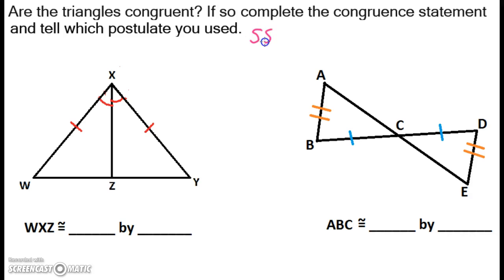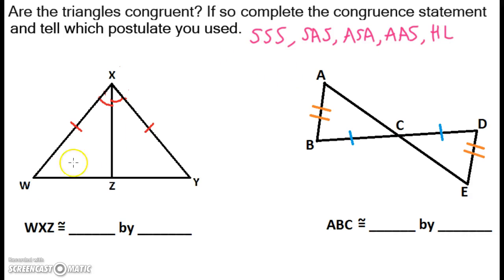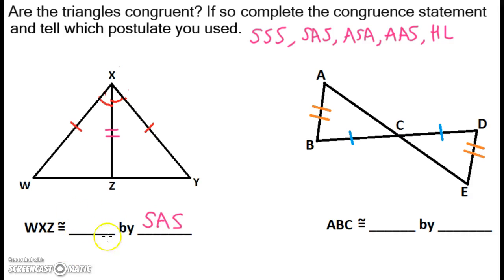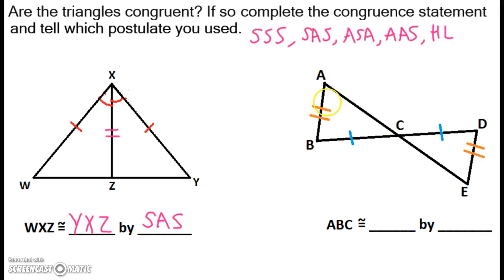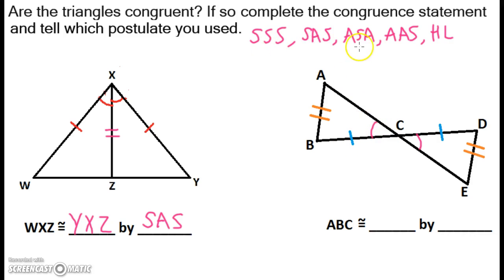Triangle Congruence Postulate Example 1